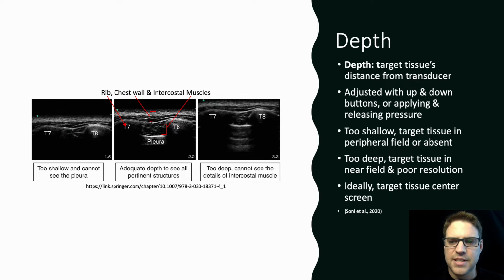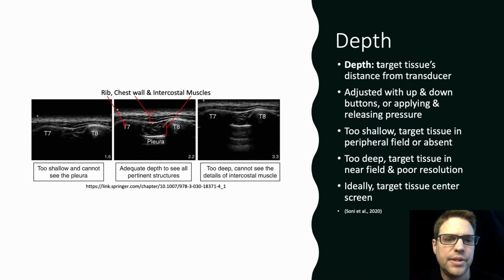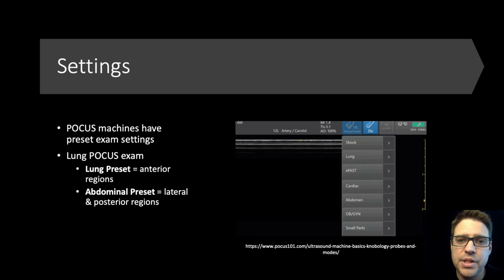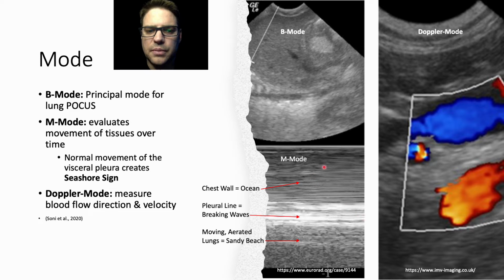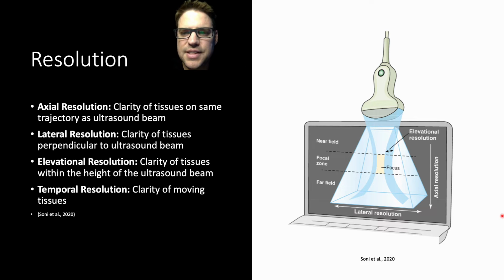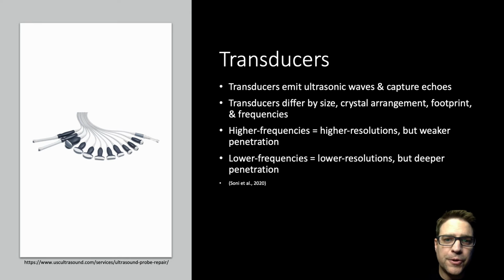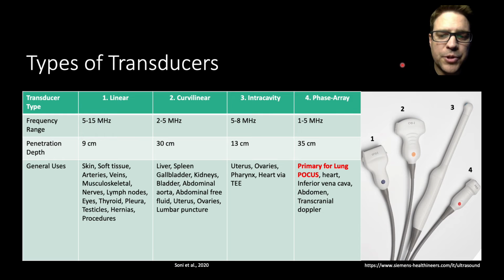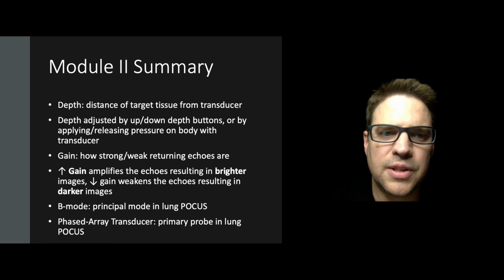Lung POCUS Module II: Exam Settings & Transducers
A Doctor of Nursing Practice (DNP) Scholarly Project. This is the second of four videos geared towards helping the Advanced Practice Provider (APP) identify pulmonary edema, pneumonia, and pneumothorax using Point-of-Care Ultrasound. For more information about this DNP project,